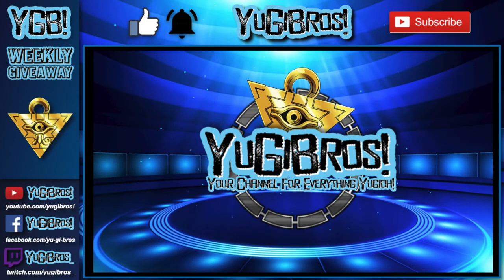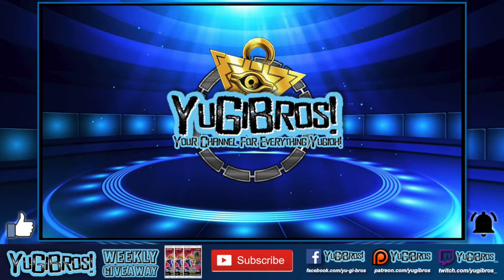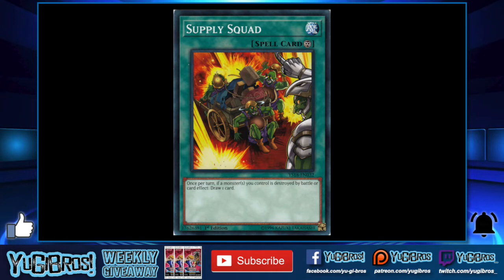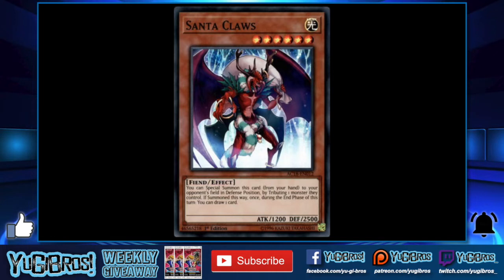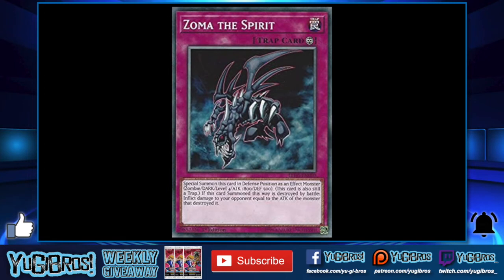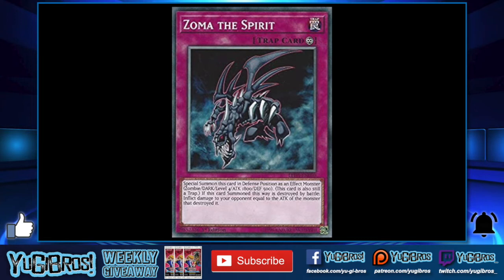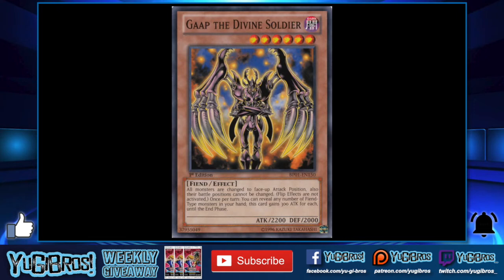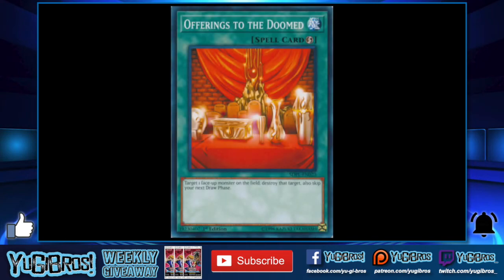My Top 5 Most CURRENT **Meta Relevant** Cards from Twisted Nightmares (Yu-Gi-Oh! Speed Duels!)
(Stream Schedule coming soon)

(Coming Soon)